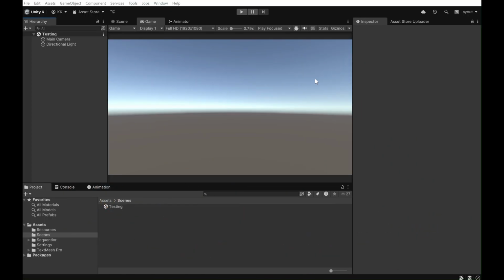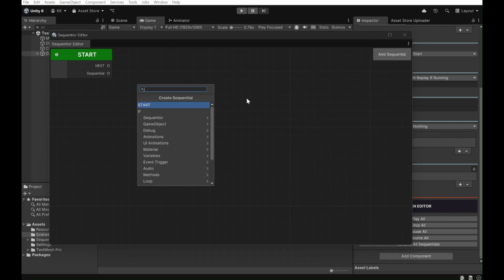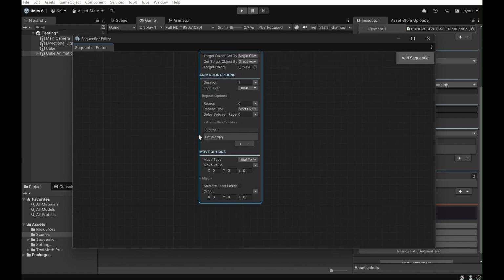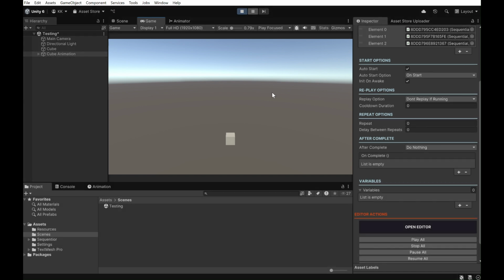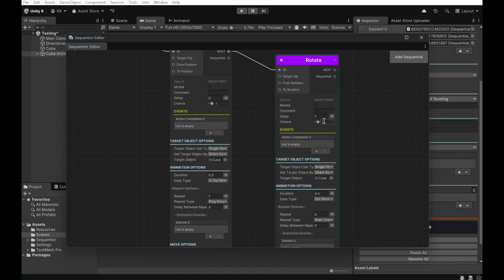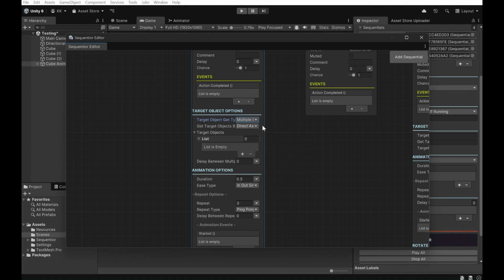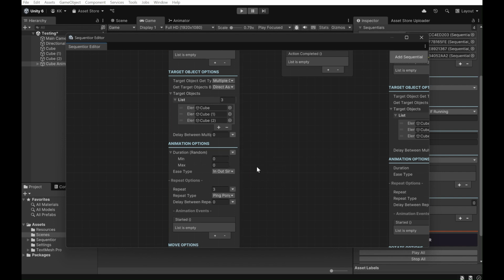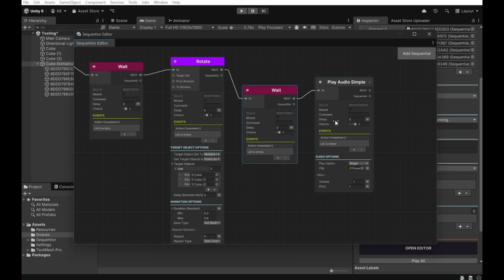Sequentior Basics - Unity Asset to add juice to your games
How to use Sequentior - The Basics

Sequentior is a Unity asset to create a flow of sequences for performing lots of stuff including animations.